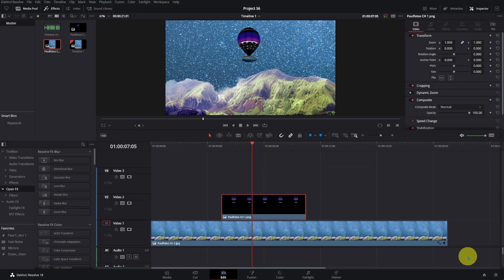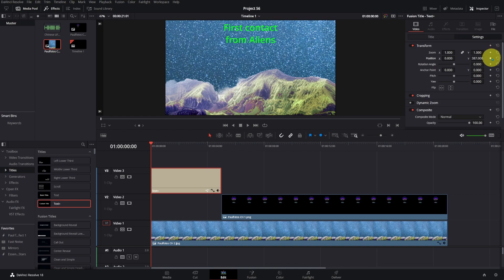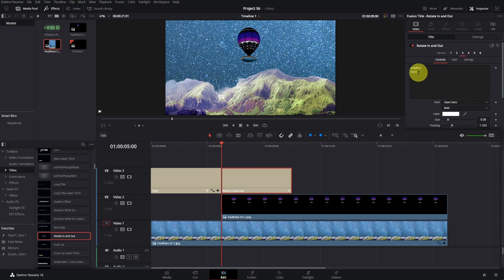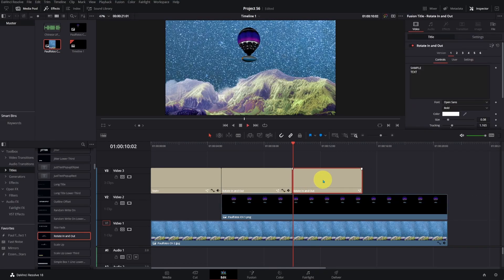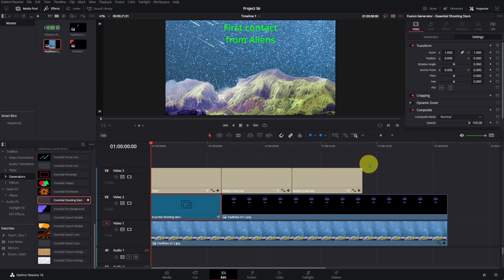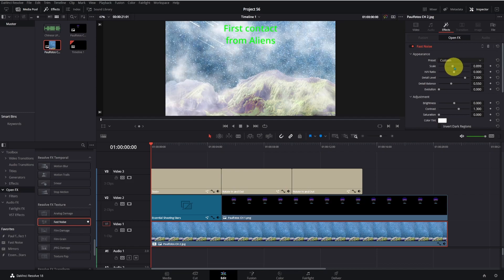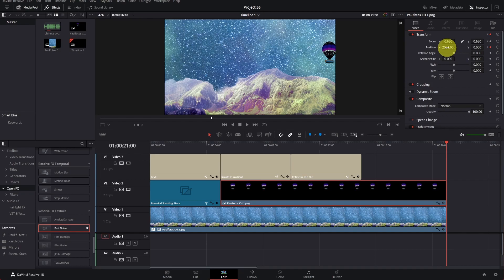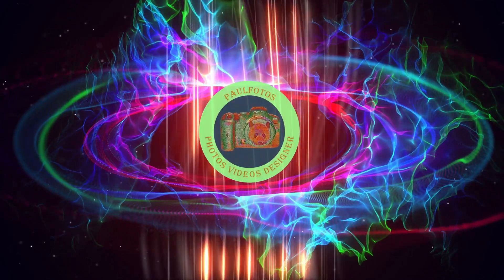First message from aliens!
First message from aliens! Number of people asked me, how did you make a short video about Aliens for Instagram.
Essential Video Editing.
Create new videos.